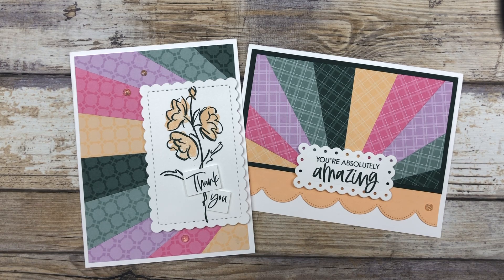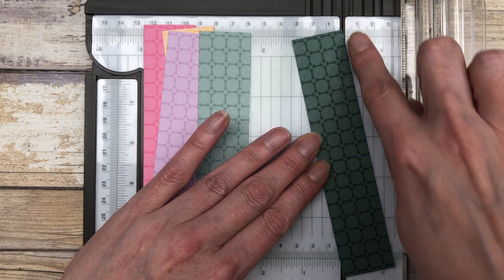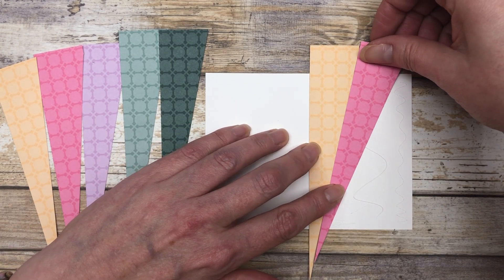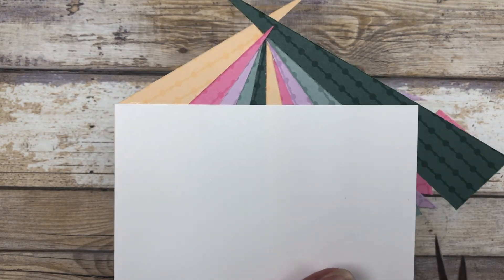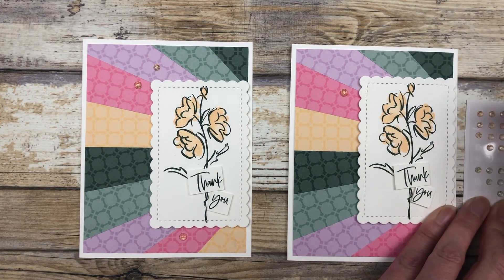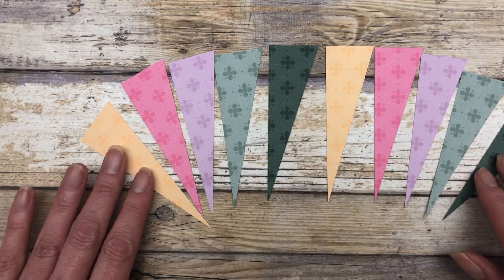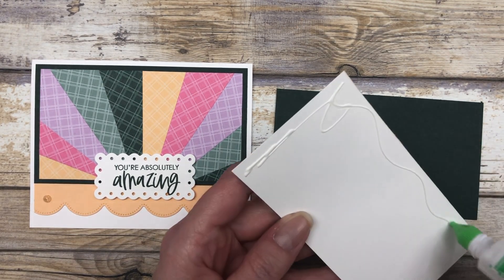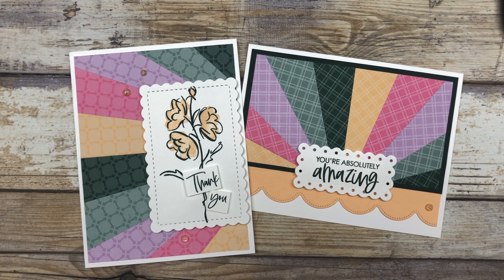How To Make A Sunburst Card | Stampin' Up! In Colors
Today I have a fun and easy card designing technique to share with you. It's called the sunburst (or starburst) technique and I have two different ways you can use this technique in your card making.

The cards in this week's video feature the fabulous NEW In Color Collection as well as the Color & Contour Bundle! However, keep in mind you can use these card layouts with ANY supplies you have on hand. Just get creative with it!

And if you are lovin' these new In Colors, consider joining my In Color Card Making Club!  You will receive a new color package each month for 5 months! It’s a great way to get all of the new colors, a variety of products and 40 fun card making ideas!  Learn more about the In Color Card Making Club and Reserve Your Spot

For more fun card ideas featuring the 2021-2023 Stampin' Up!